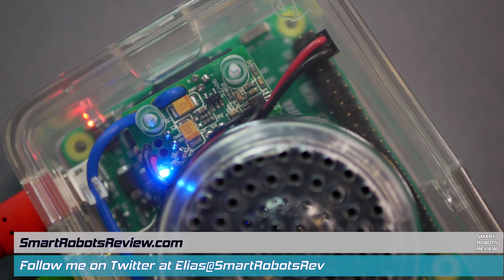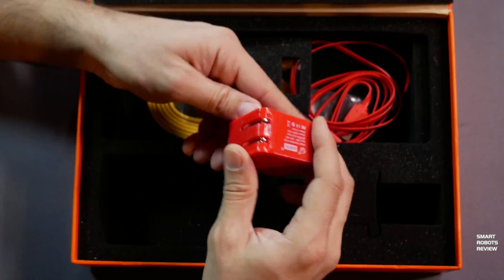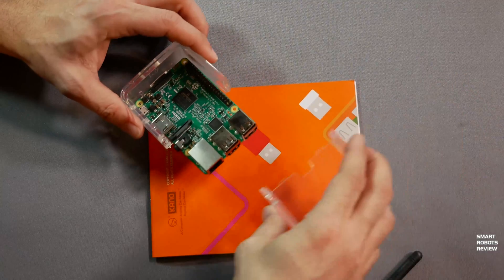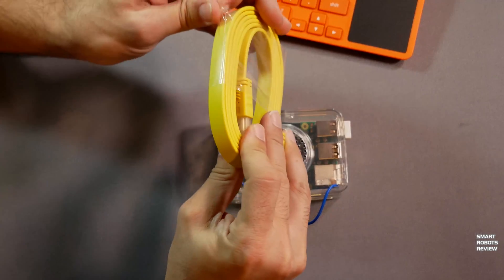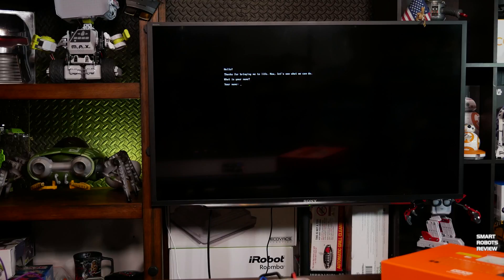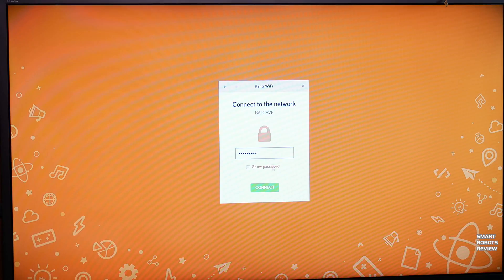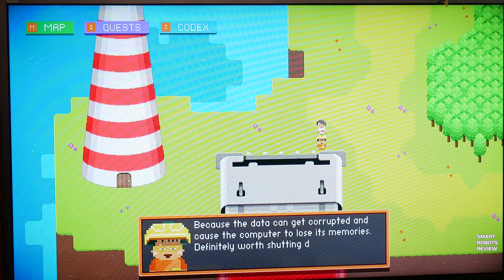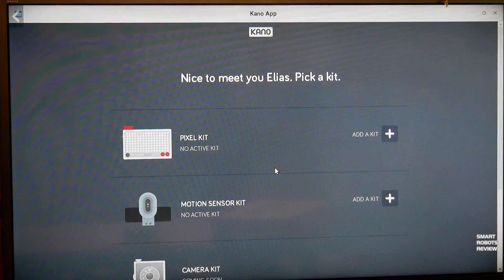KANO build your own Computer Kit - Full Review - Best STEM - Smart Robots Review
Check out the KANO computer kit:
on Amazon.com (U.S.)

About this video:
Elias from Smart Robots Review reviews the Kano (build your own) PC Kit.  This is probably the BEST STEAM or STEAM Device ever reviewed on this show (so far).

If you enjoyed this content please consider supporting us anywhere you can:
2) Join the show fan club for exclusive content